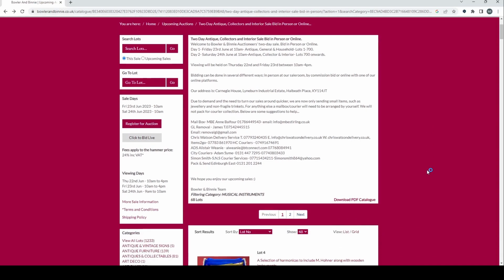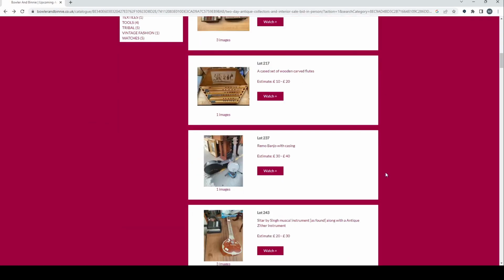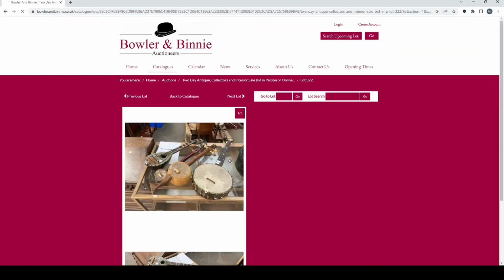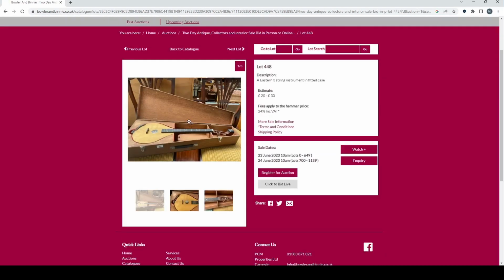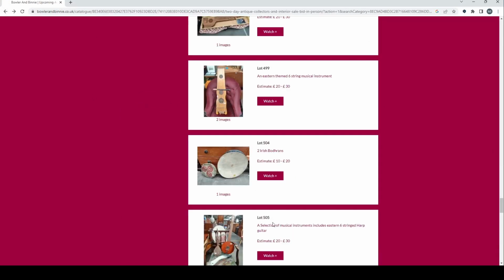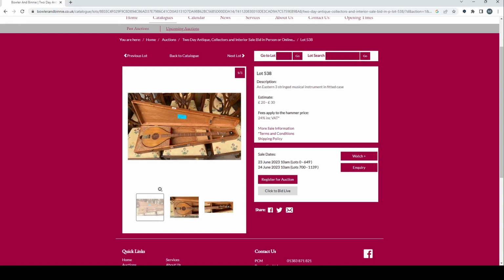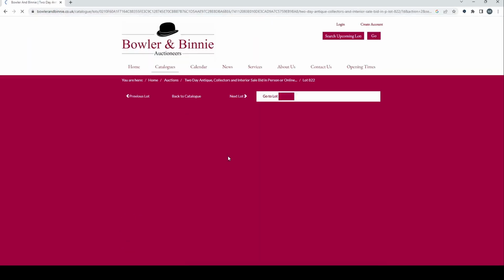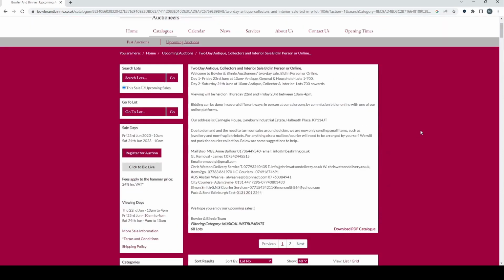Bowler and Binnie Auctions - Musical Instruments - 23rd June 2023 (UK)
In this video we take a snapshot view of the latest musical instrument auction from Bowler and Binnie Auctions based in the UK. This auction finishes on the 23rd June 2023.

INTRO VIDEO
By Layanti